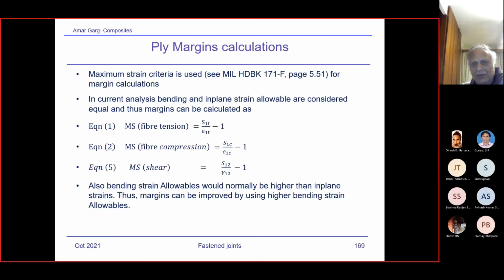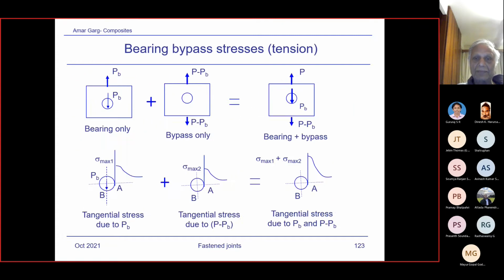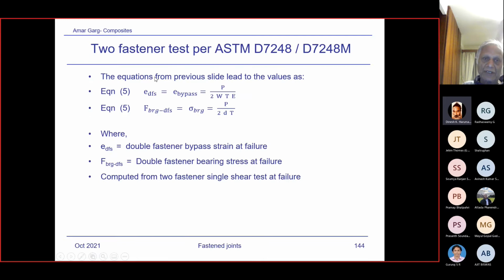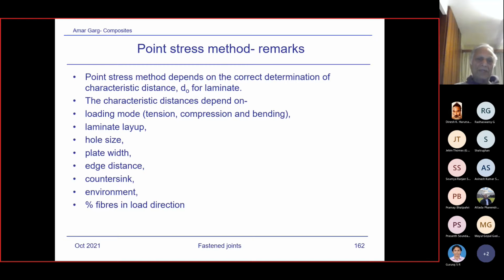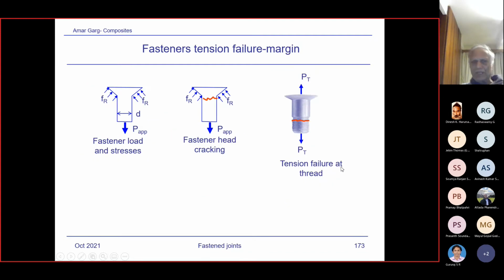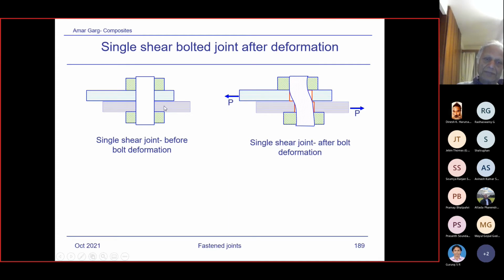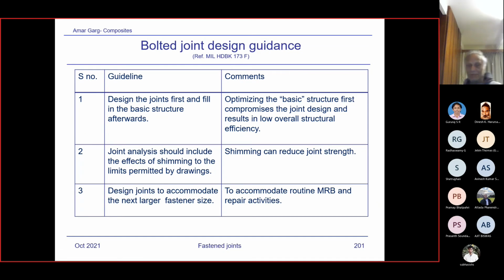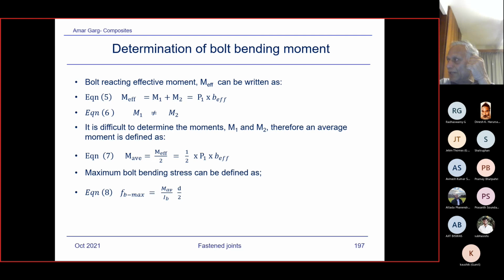Talk 3: Bolted🔩Joints for Composite Aero-Structures: Design & Analysis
At 3PM this Thursday, we’ll go live with the final talk on Bolted🔩Joints for Composite Aero-Structures: Design & Analysis & begin Talk 1: Notch & Damage Analysis in Composite Aero-Structures leading to Damage-Tolerant Designs

To avoid clashes with classes of first year students, the lecture series is rescheduled to 3PM IST Mondays, Thursdays & Fridays.

Here’s a recording of the previous talk (Talk 2: Bolted Joints...), which many of you missed due to schedule clashes:

Simplifying, unifying & utilising the seemingly distinct & complex… well, it’s all about joints. JOIN in!!! Pun & fun intended;-)
Please join us every Monday, Thursday & Friday this month at 3PM IST.

Regards
Prof. Dineshkumar Harursampath PhD (Georgia Tech)
Nonlinear Multifunctional Composites - Analysis & Design (NMCAD) Lab,
Dept. of Aerospace Engg., IISc, Bengalūrū, Bhārat 560 012